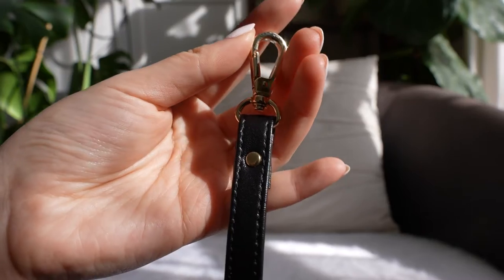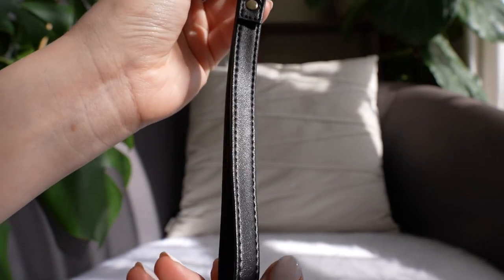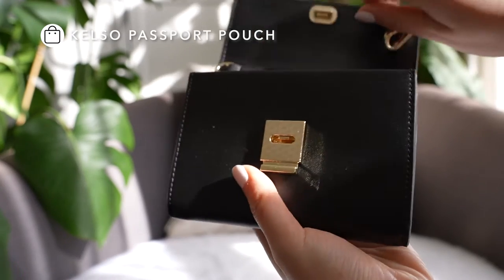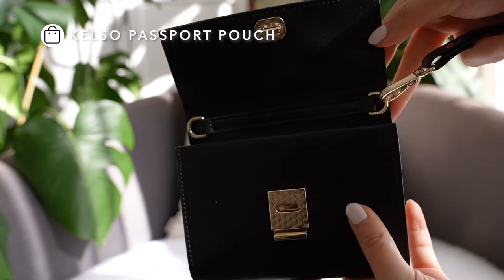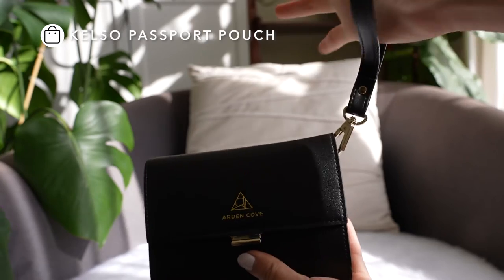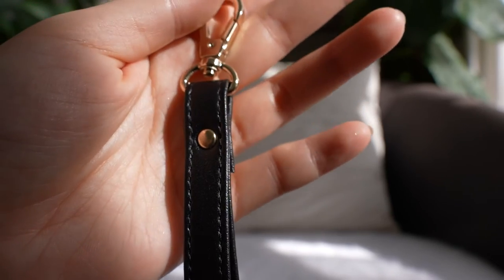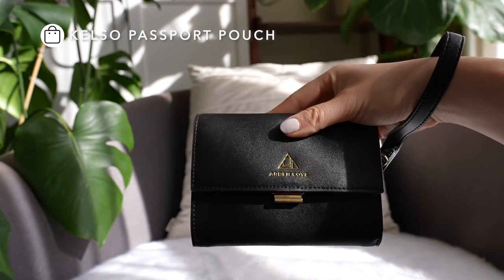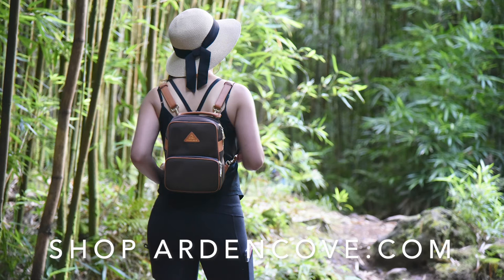Wrist Strap Product Spotlight | Arden Cove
Product spotlight on the Arden Cove Wrist Strap.

Hi There! We're Karin & Carmen, two sisters who co-founded Arden Cove. We design purses, backpacks, and accessories that combine function, protection, and style to empower women around the world to travel though life safer, at home and abroad.
Learn more about our anti-theft water resistant products on our website ArdenCove.com